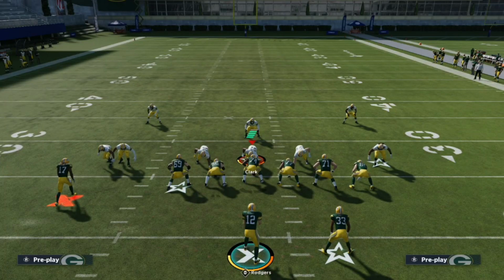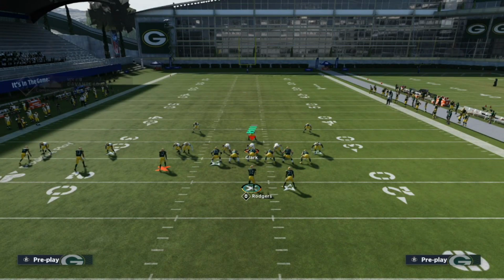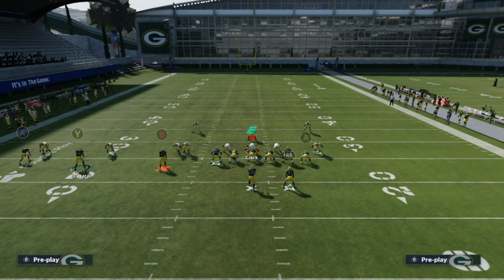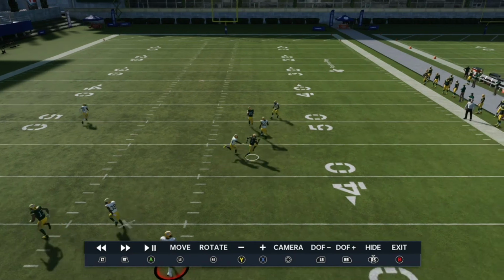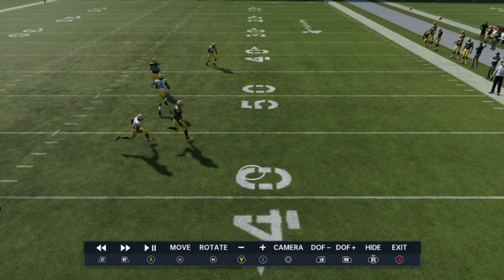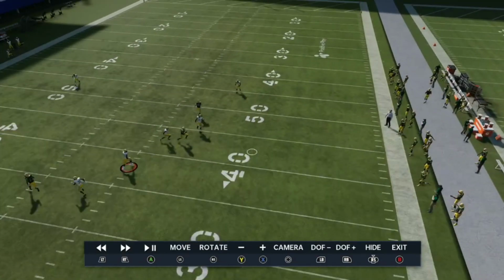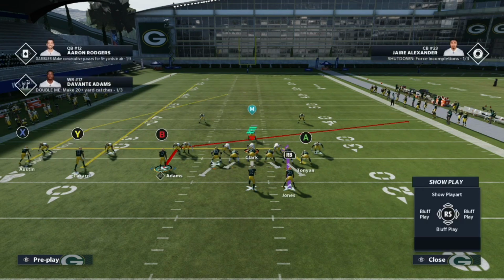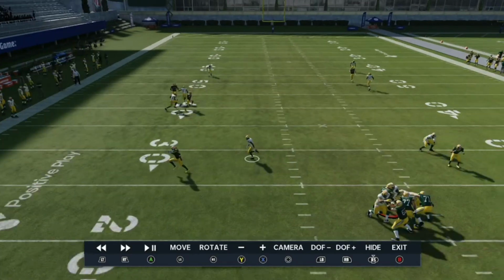Madden NFL 23 Tips: How to Beat Man Coverage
💻 Recorded using Avermedia Live Gamer ULTRA